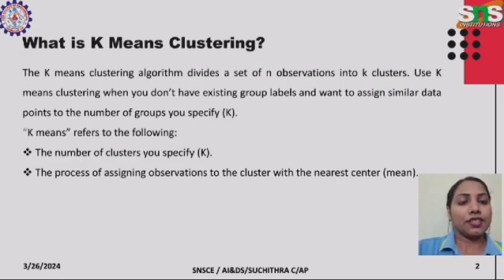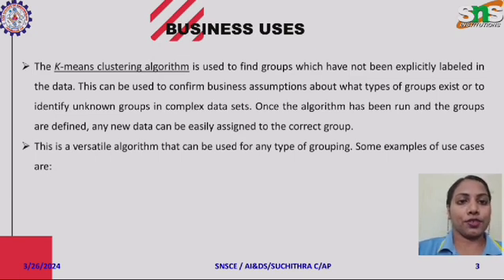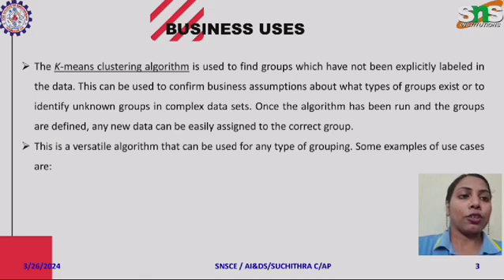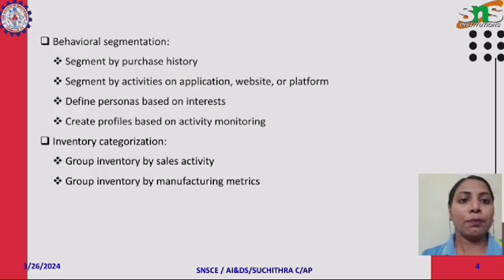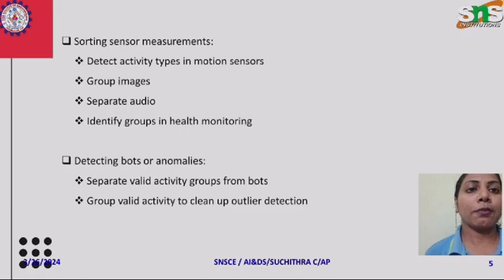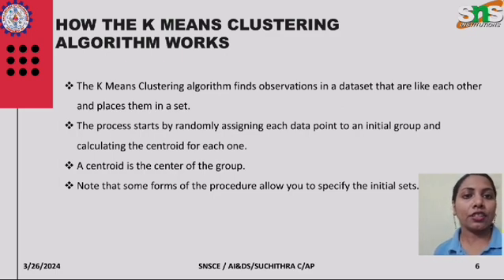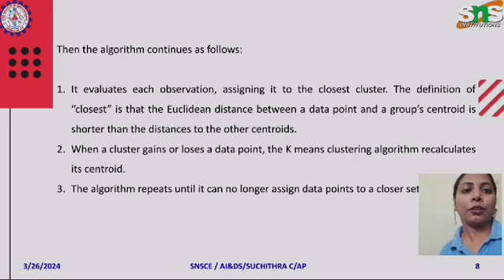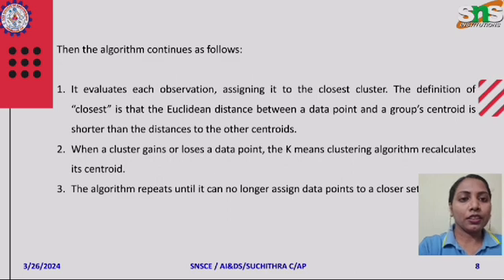Suchithra C ,Assistant professor, AI&DS| Lecture series video | SNS Institution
Hi Everyone, I am Suchithra C working as an Assistant Professor in the Department of AI&DS at SNS college of Engineering. Here I have shared  Lecture series video about K-Means clustering